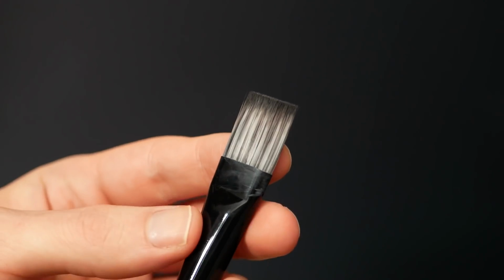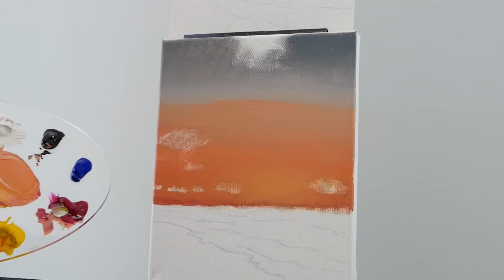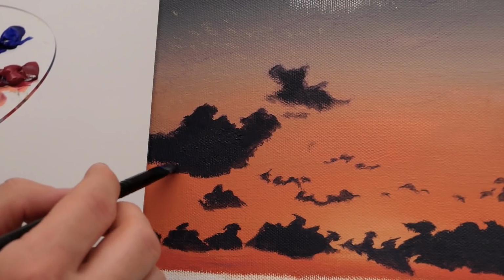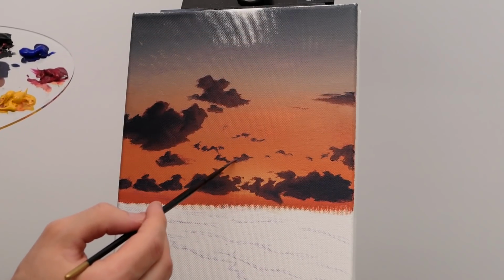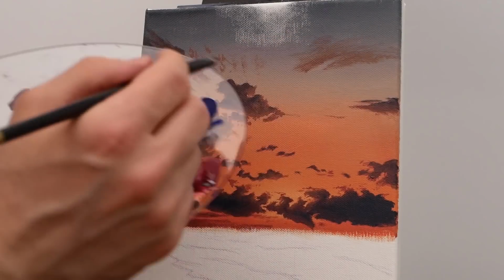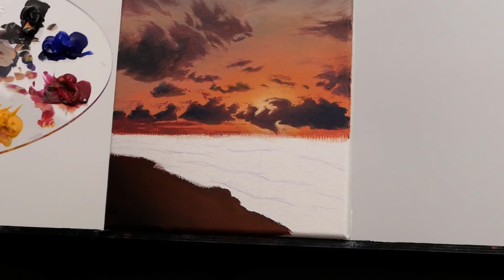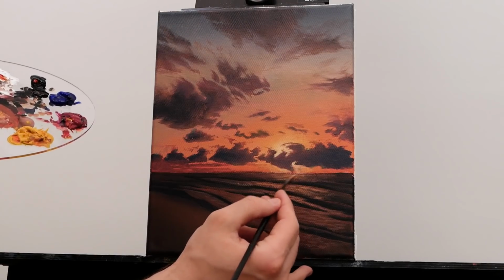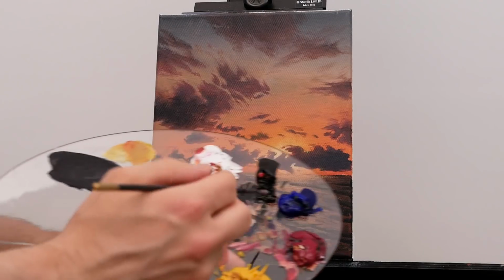Painting an Ocean Seascape Sunset with Acrylics - Paint with Ryan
In today’s acrylic painting lesson we paint a seascape depicting a warm ocean beach sunset with colorful clouds. This relaxing painting tutorial is completed for the most part in real time and will cover the step by step process of how to paint water, small waves, clouds and of course how to make it all look realistic. You can find the colors I used for this palette listed below in the description.

For assistance with the drawing process or color mixing process you can find the traceable and reference photo

My eBook on the essentials of acrylic painting & my eBooks full of traceables can be found

Facebook group, traceables, extended lessons, ebooks and one on one critiques

Acrylic Paints:
Primary Yellow, Quinacridone Magenta, Ultramarine Blue, Mars Black, Titanium White

Brushes:
1” flat headed brush
1/3” round pointed brush (medium to soft)
A small round pointed brush or liner brush

Other Materials: 8X10 inch canvas, A small dish for water, Paper towel for excess paint

Remember, have fun and stay creative!
-Ryan